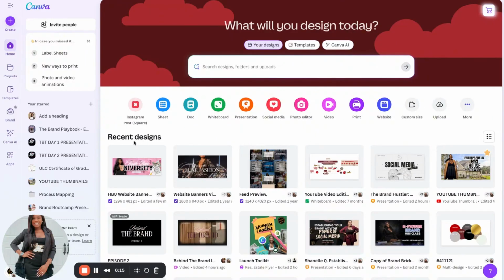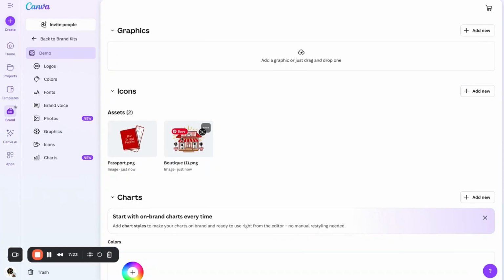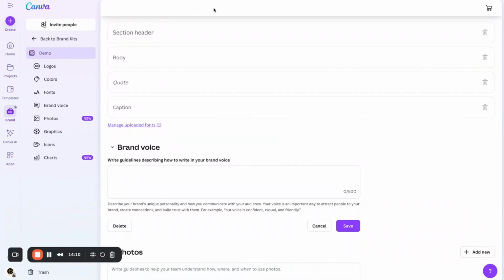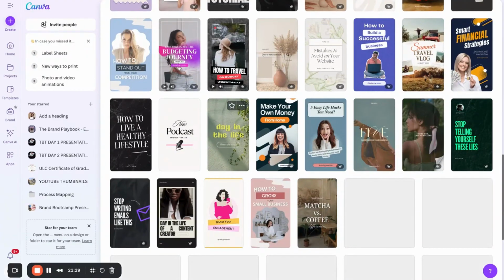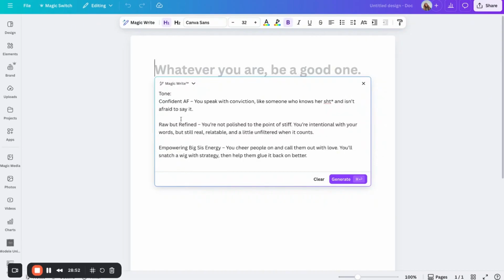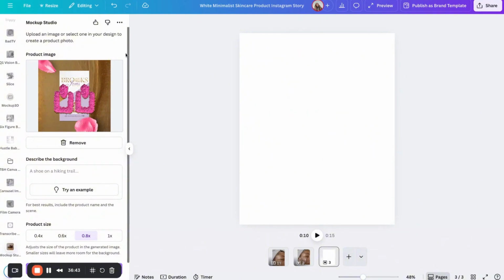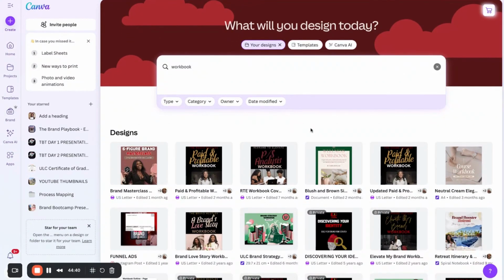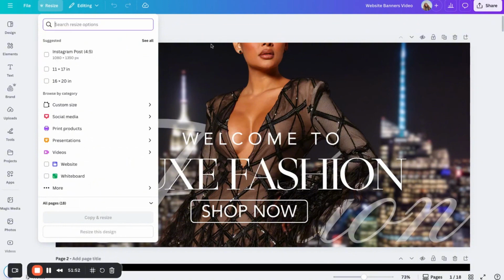Master Canva in JUST ONE HOUR | CANVA DESIGN TUTORIAL 2025 + Walkthrough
Master Canva with this step-by-step design tutorial! Whether you're a beginner or looking to level up your branding, this is your ultimate Canva guide for 2025.

In this full walkthrough, I’ll show you how to use Canva for:
✅ Branding: Build your brand kit, upload logos, and design with consistency
✅ Content: Create Reels covers, carousels, story templates & more
✅ Products: Design digital products, packaging, freebies, and mockups
✅ Websites: Design full landing pages, Shopify banners, and site graphics

Perfect for entrepreneurs, product brands, Shopify stores, and digital creators who want a real brand presence (without hiring a designer every 5 minutes 🙃)

⏰ TIME STAMPS
00:00 Intro to Canva Tutorial
02:13 This Step Makes Everything 10x Easier!
04:20 Uploading Logos and Colors
07:36 Defining Brand Voice
09:55 Using Brand Guidelines
13:11 Importance of Templates
15:36 Brand Controls Explained
19:59 Social Media Content Creation
23:40 Designing Reels and Carousels
26:24 Resizing Designs for Posts
29:36 Using Magic Write for Captions
32:39 Product Design & Tips
47:22 Website Design Hacks

//Level Up Your Brand with My Help!

Threads | @TheBrandHustler

470 Commerce Dr; Suite 703

AMAZON STORE (PRODUCT + CONTENT ESSENTIALS):

UPSELL APP (for Shopify!):
ReConvert makes it easy to optimize your post-purchase journey and boost your revenue in MINUTES. Want to try it?

I'm Shanelle Q. — brand strategist, content creator, and multi-6-figure entrepreneur helping product-based businesses build iconic brands and scale with brand-centric marketing. After leaving my corporate job in 2019, I’ve spent the last few years growing powerful product brands, mastering branding strategy, and creating a life of freedom through entrepreneurship. Here, you’ll find real, unfiltered insights into building your dream brand, scaling your business, and balancing CEO life with purpose. Welcome to the journey — let’s build a brand that stands out and sells out.